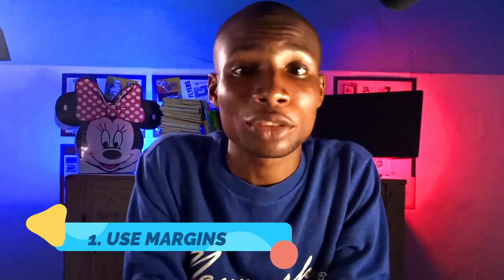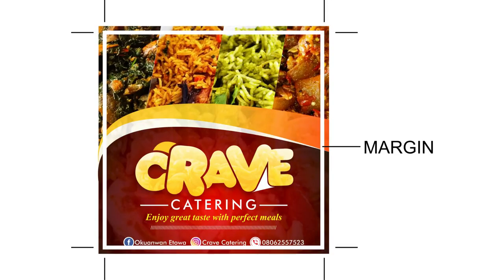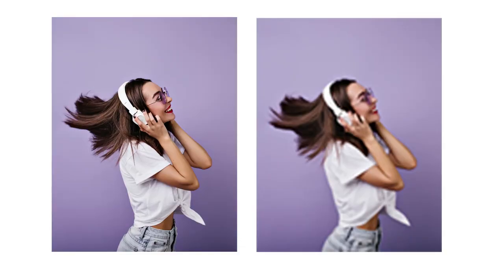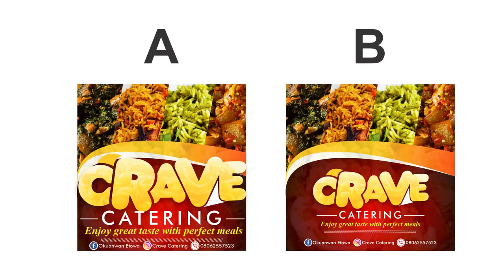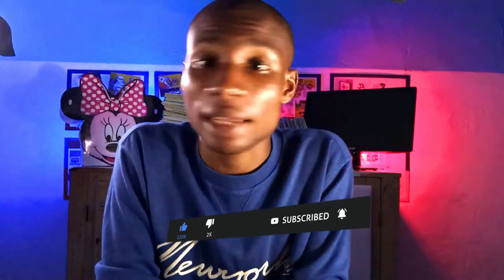5 Secrets to make a professional flyer design | Double T Friday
In this video, you will learn the five secrets that will help you make a professional flyer designs

To be clear; most designers do not know this secrets, but once you get exposed, you will see people talking about your designs.

If you find this channel helpful, Support us on Patreon to gain access to a Private YouTube Channel where I make exclusive contents, behind the scene videos, more explanatory videos on all designs I make as well as special offers for graphic designers.